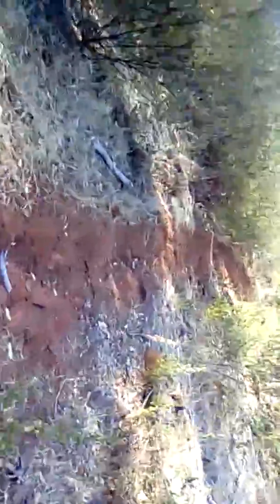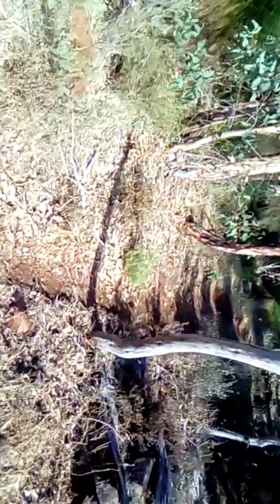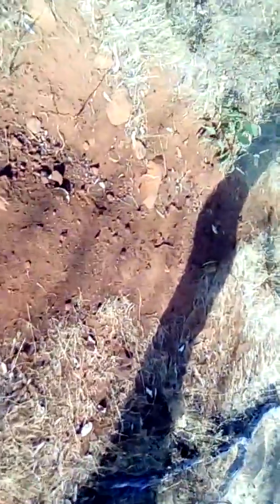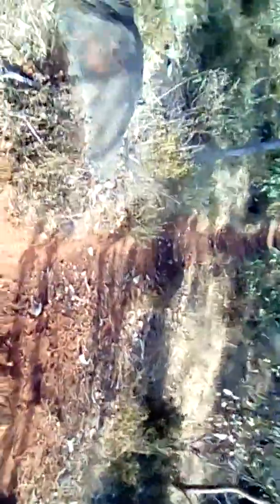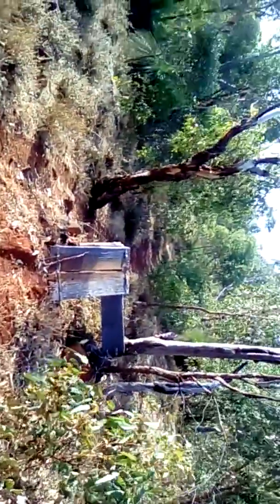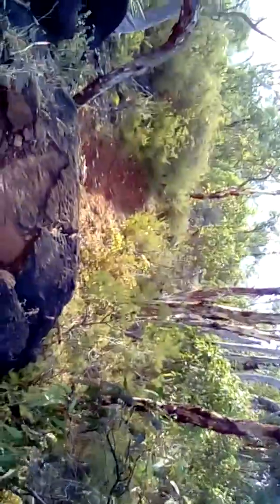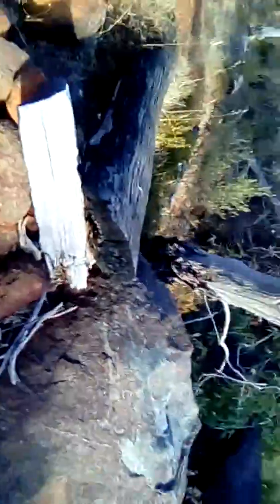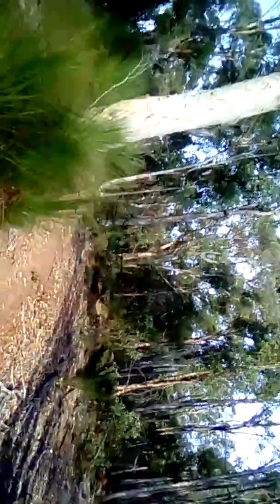Mojo trail February 2019